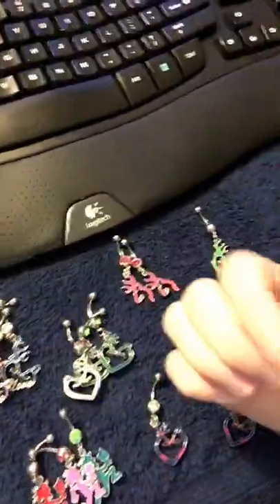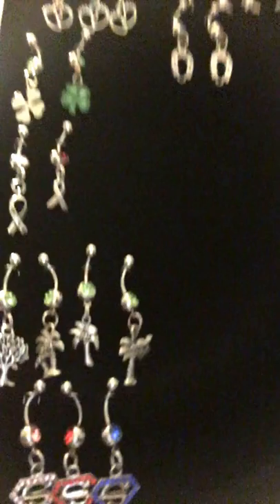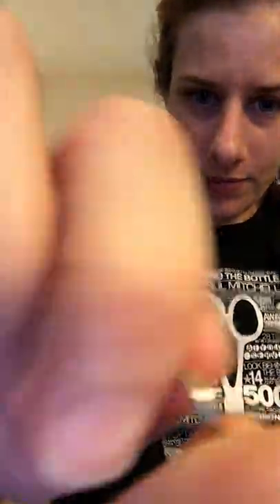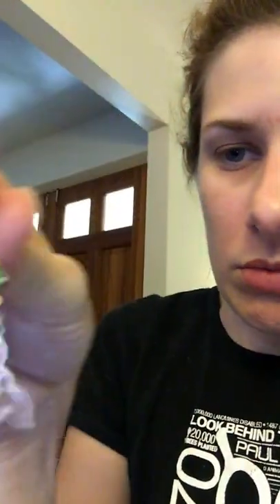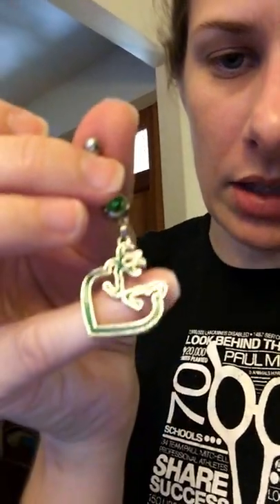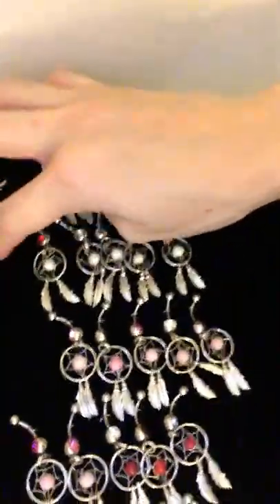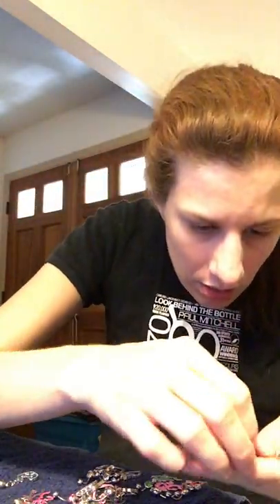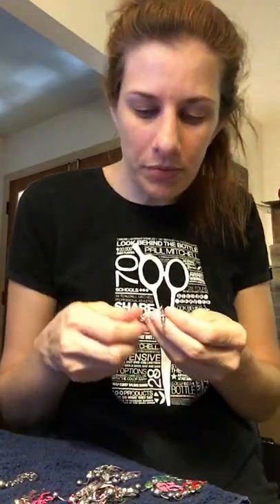Making Multiple Dangle Belly Rings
I make a wide variety of dangle belly rings.  I have hundreds of charms that I can use to make dangle belly rings.

If I have the charms you want I will photograph them and email you back with prices.